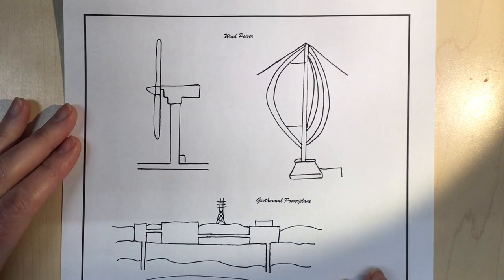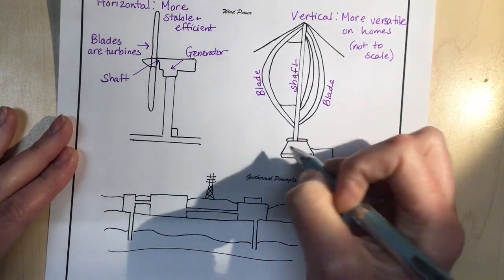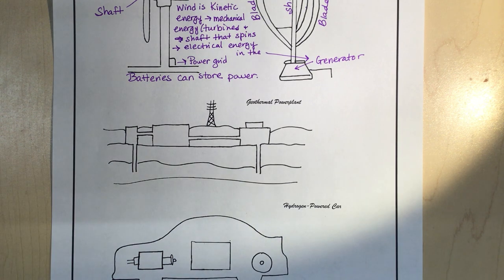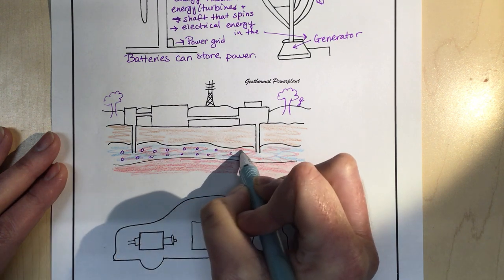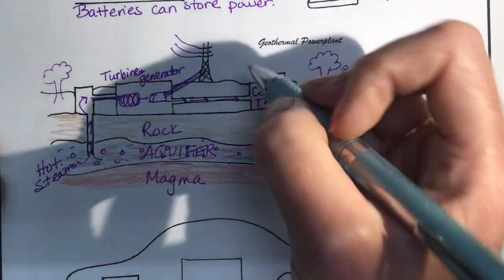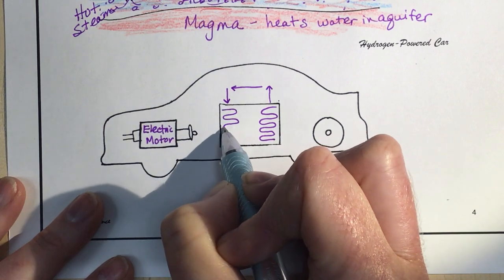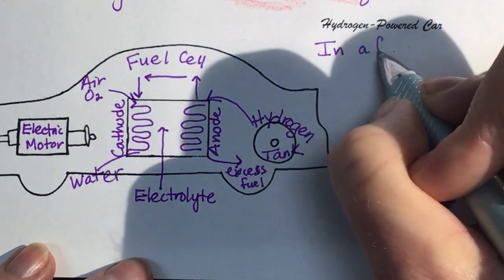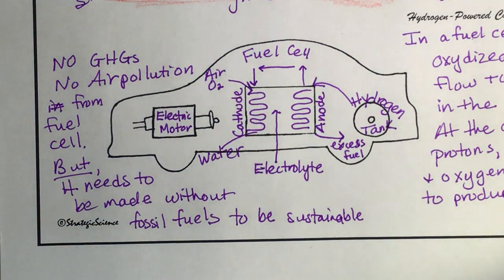Energy Diagrams page 4 Wind energy, geothermal and hydrogen doodle sketch notes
Help students learn about how electricity is generated.